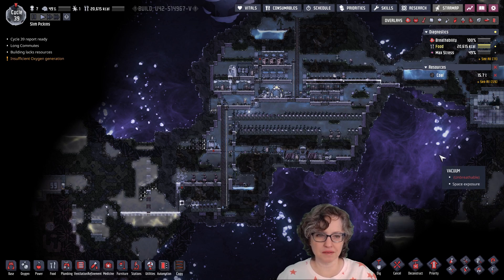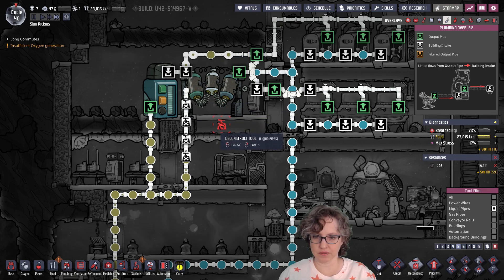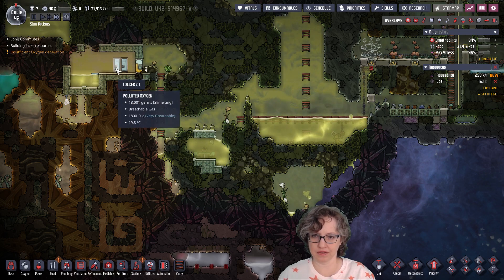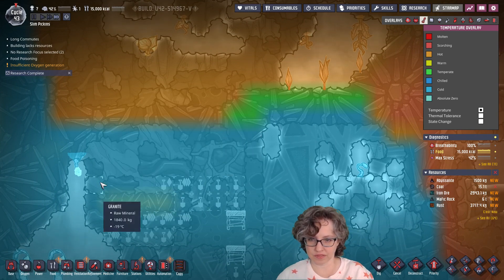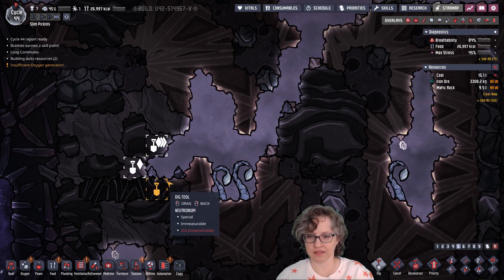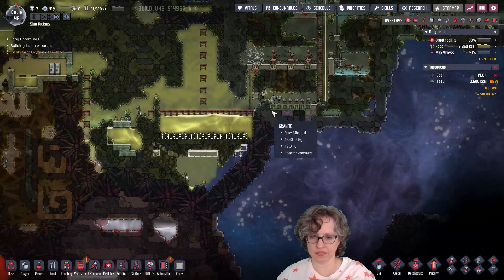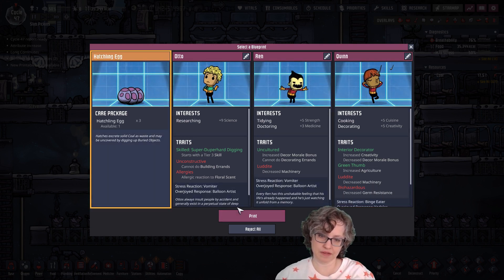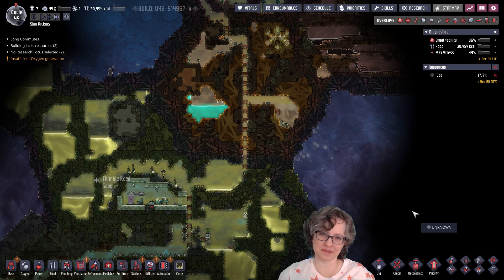Time to Explore | Islands 6 | Oxygen Not Included BASE GAME Max Difficulty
Exploring in both directions including uncovering 2 geysers!

Time to reacquaint myself with the base game, using the mod Empty Worlds, which creates asteroids with huge sections of empty space between them. In addition I'm trying to use as many new (to me) builds as I can and toying with the idea of taming every geyser as I am able. Ultimate goal is 20 dupes and reaching the temporal tear. All settings are on the hardest difficulty.